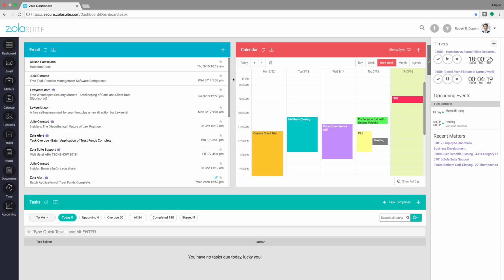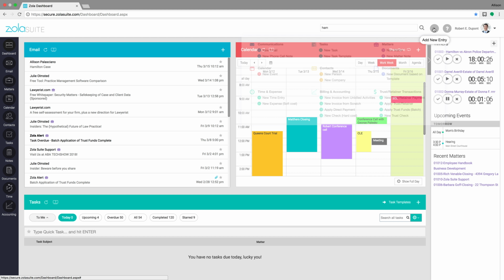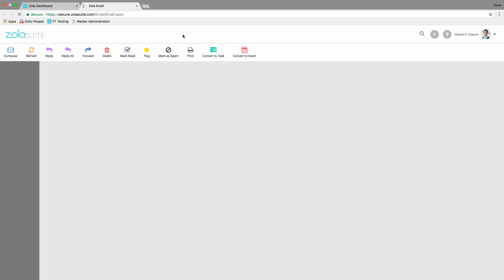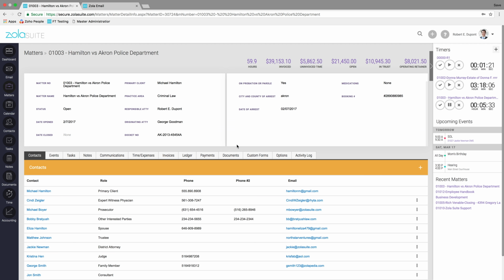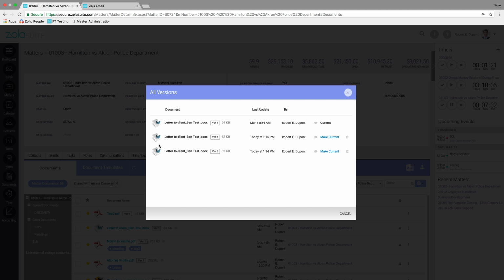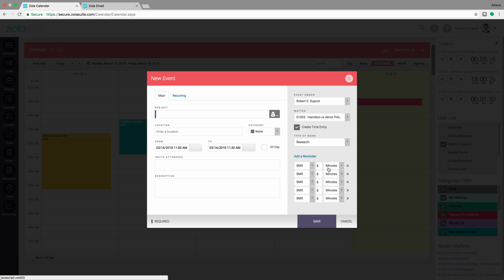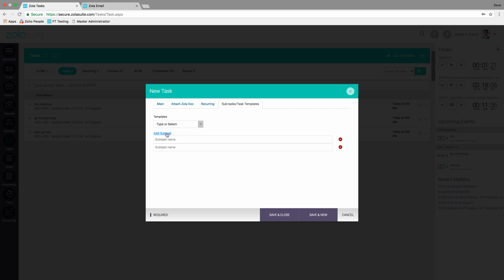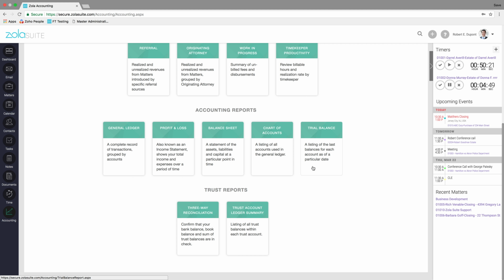CARET Legal Practice Management Overview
CARET Legal is comprehensive, full-featured, cloud-based legal practice management software with best-in-class case management, built-in email, legal billing and complete accounting in an intuitive, fast and fun interface. In this overview, see for yourself why CARET Legal is wowing lawyers and techies alike with its intuitive, matter-based approach to practice management.